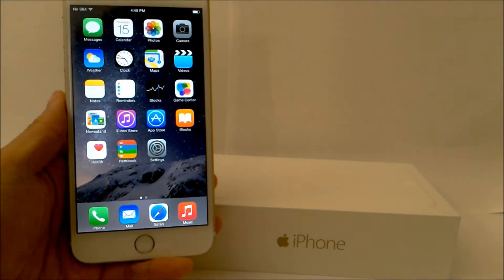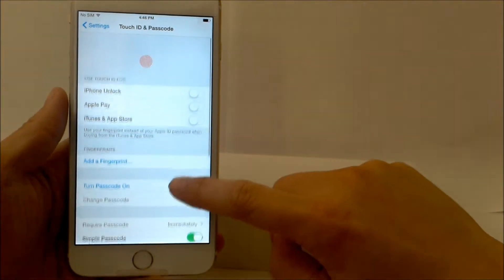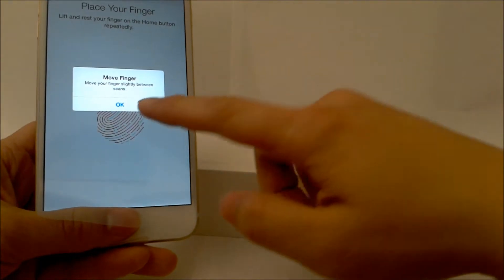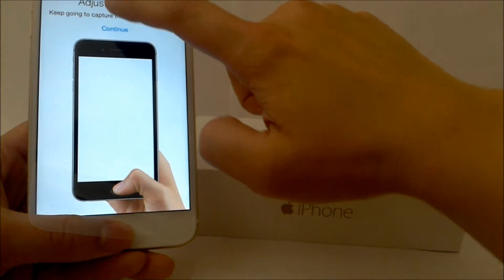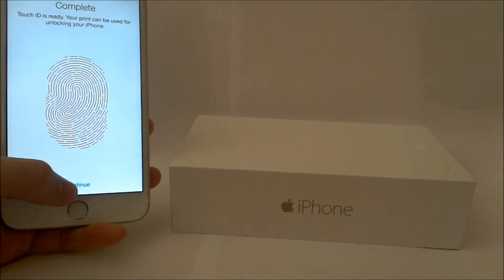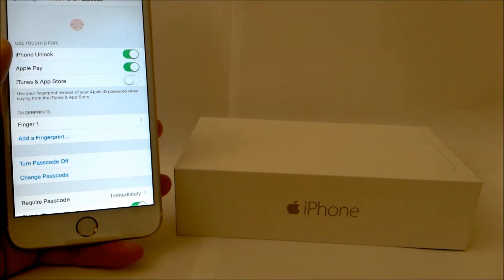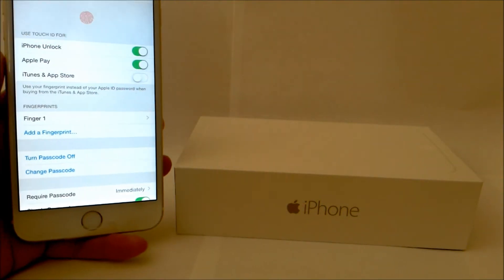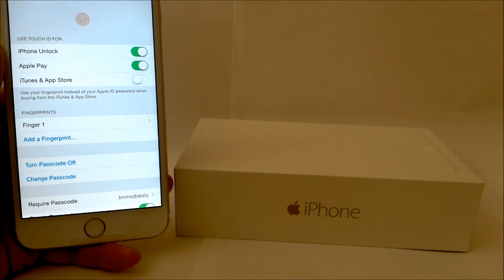Touch ID Fingerprint Scanner Setup and Apple Pay - iPhone 6 Plus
Apple iPhone 6 Plus Touch ID Fingerprint Demo + Setup Tutorial

In this video we go step by step on how to setup touch ID on the new iPhone 6 as well as give a demo of the fingerprint sensor / touch id functionality. With iOS 8 you can now download and securely lock applications with touch id.